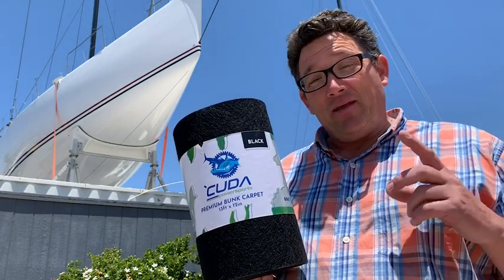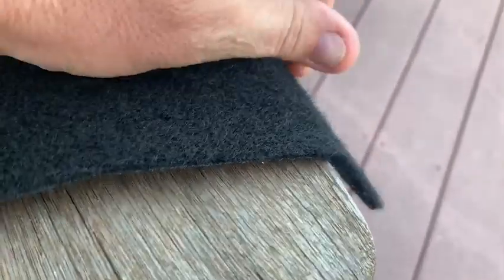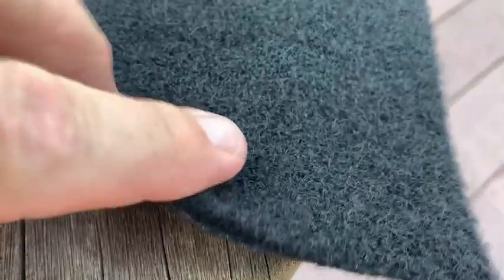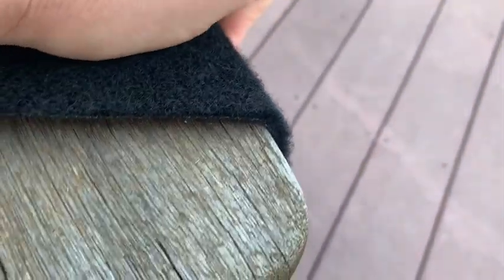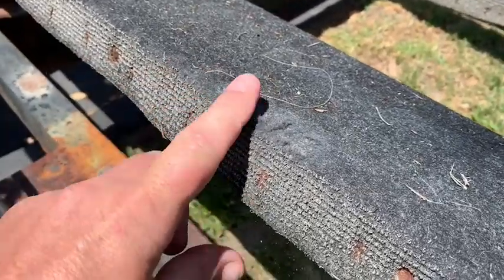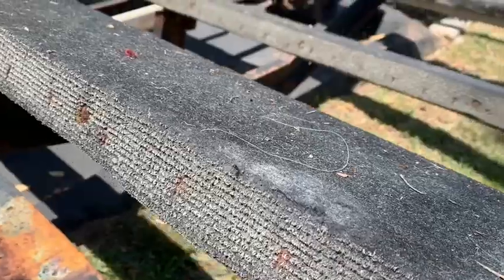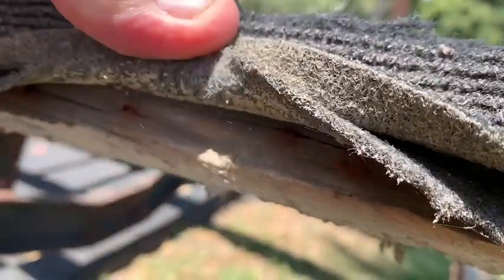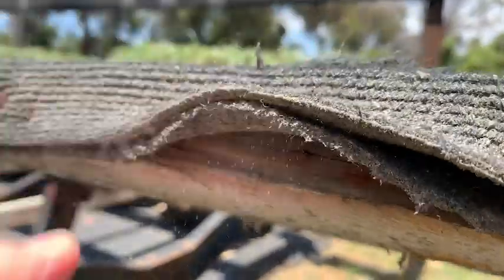Cuda Boat Trailer Bunk Carpet | Our Point Of View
Check Our New Website For Amazing Deals!

PROPRIETARY ENGINEERED BACKING - Designed for Superior Adhesion to carpet glue/bunks; not rubber backed
WOUNDED WARRIOR, AMERICAN CANCER SOCIETY - Sales of bunk carpet for boat trailers benefits Wounded Warrior & American Cancer Society. Buying bunk boat carpet, marine carpet & boat bunk carpet for your boat/jet ski trailer supports troops & loved ones
WIDER & LONGER - 13' L x 12" W trailer bunk carpet roll. Larger roll allows you to cover more bunks. Other uses: Boat Carpet, marine carpet for trailer bunks, marine carpet for boat trailers, trailer bunk padding, trailer bunk carpet 12, bunk padding
THICK & DURABLE - Premium boat runner carpet with thicker pile height & strong backing. Protect the underside of your boat/jet ski, boat trailer bunk with the heaviest most durable UV resistant black bunk padding for boat trailers & bunk rail carpet
INDOOR OUTDOOR CARPET - Carpet Roll is extremely durable, 23oz weight, proprietary backing that accepts all glue/adhesives. Boat trailer bunks or marine carpet for boats retains no water, resists weathering & engineered for overall longevity
BUY WITH CONFIDENCE - Boat trailer bunk carpet made of highest quality boat carpet materials. Marine bunk carpet, boat trailer carpeting or bunk trailer carpet provides maximum protection. Buy trailer bunk carpeting, boat trailer carpet for runners